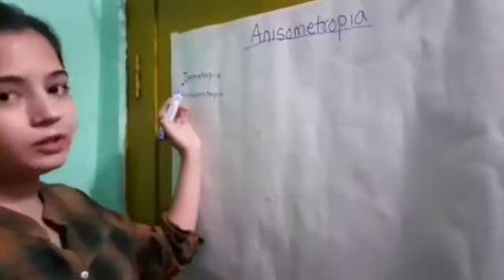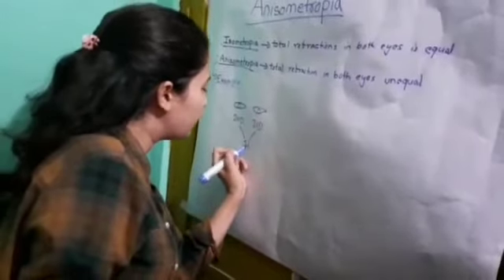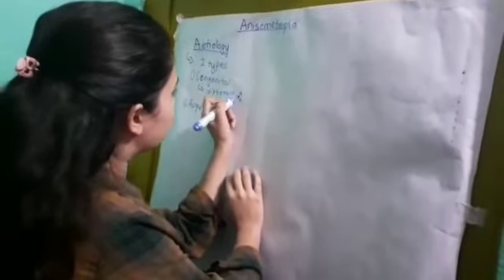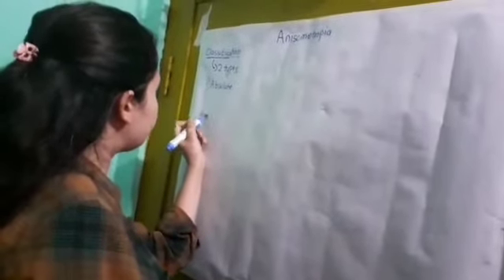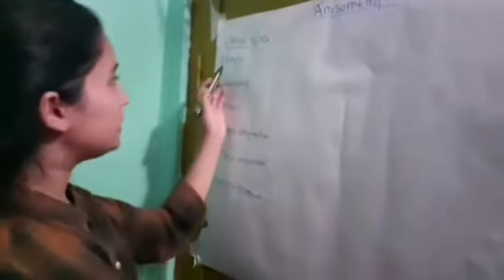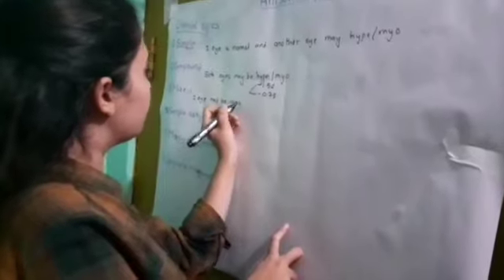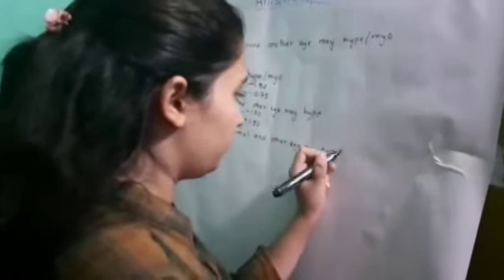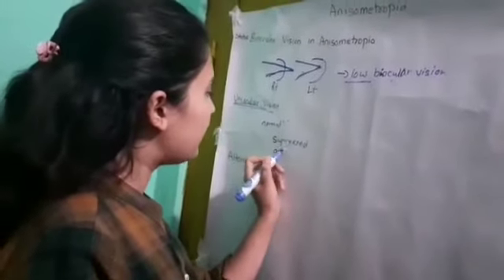Anisometropia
christian college of optometry
Jeena
Aparna